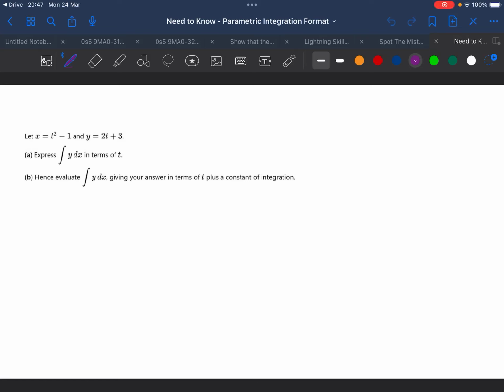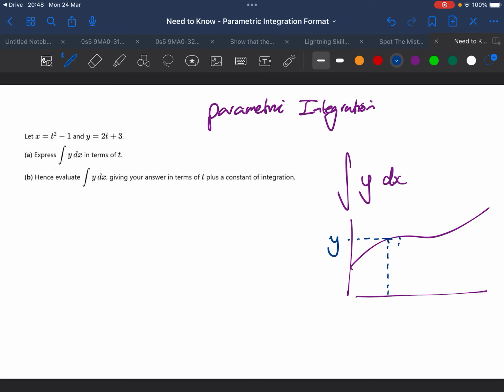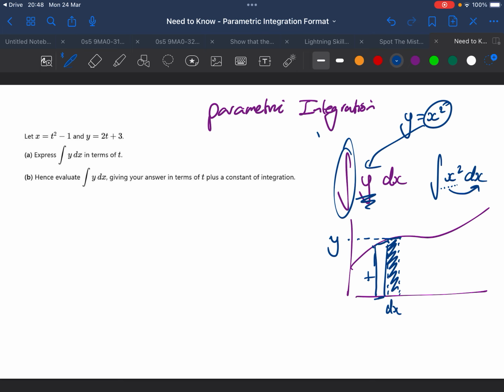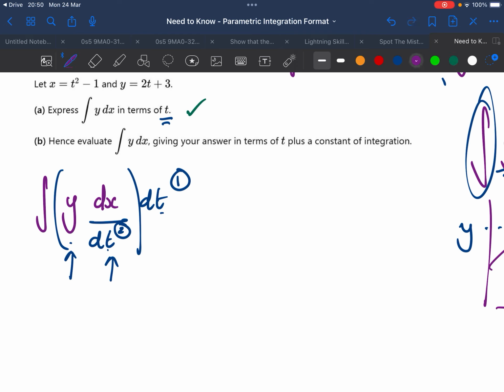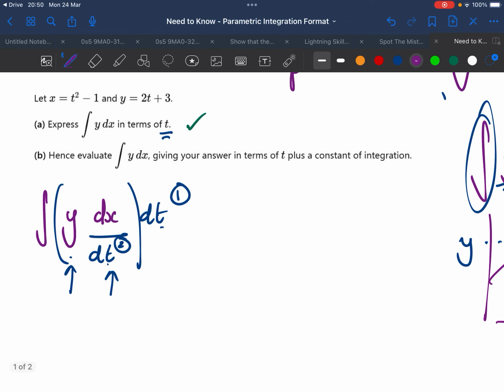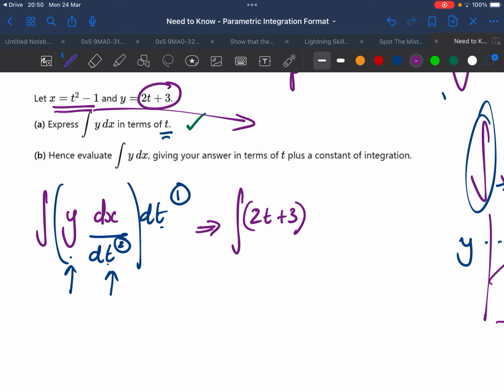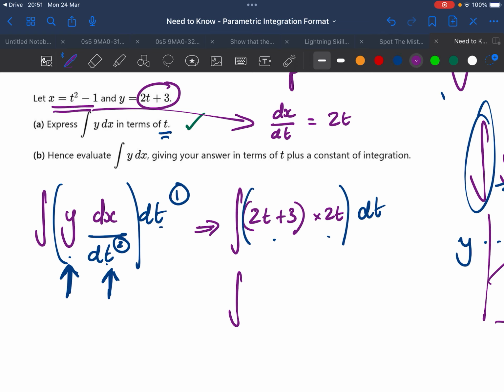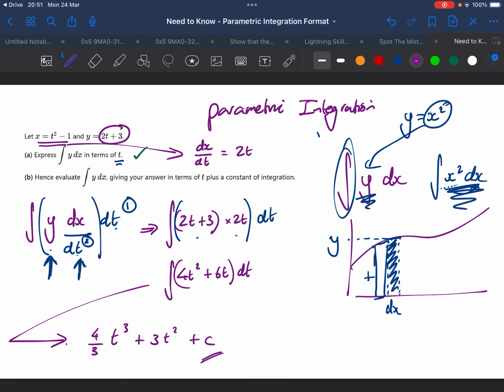23/90 Need to Knows - Parametric Integration Format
Welcome to Day 23 of our 90-Day Countdown to A-Level Maths! In this quick video, we’ll highlight how to set up integrals for parametric equations. We’ll cover:

Converting to the correct integral format when finding area under a parametric curve

Keep following for more daily revision tips. Drop a comment if you want more parametric examples!